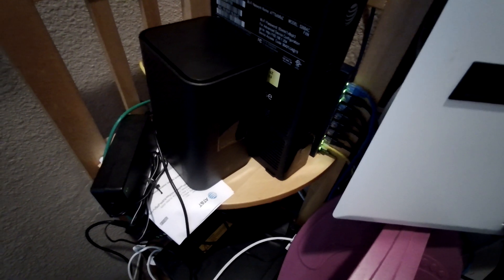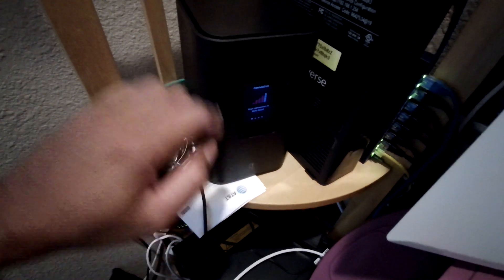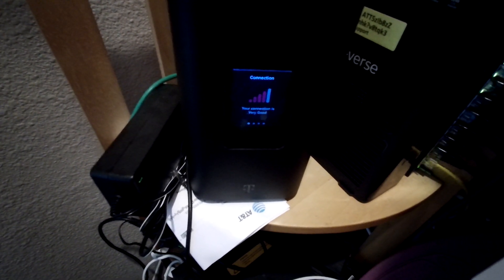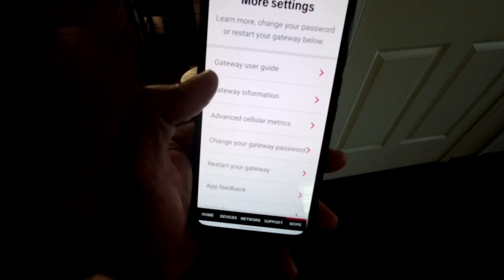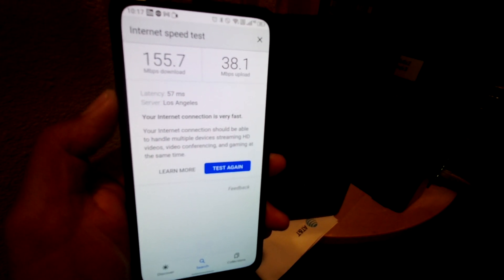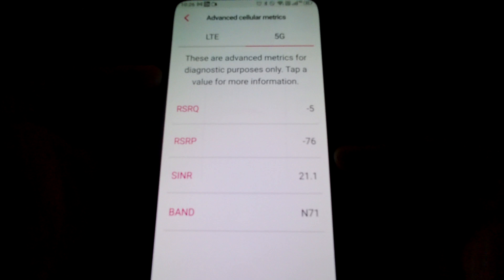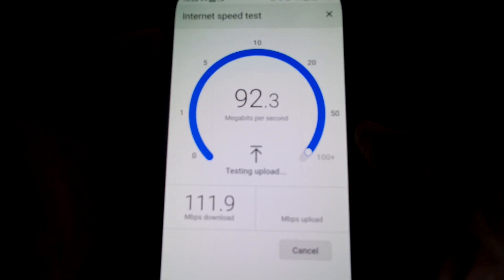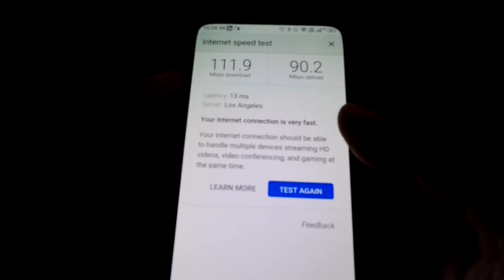5 Bars Does Not Mean Faster Internet for T-Mobile Home Internet. Placement and Band is the Key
Deco X20
Other Mesh Option

5 Bars does not mean faster internet for T-Mobile home internet. You need to check which band is your gateway connecting to. N41 band provides maximum download speed while the N71 is the extended range band and according to other reviewer it have the faster upload speed.

I moved my T-mobile gateway from the control center to my second floor bedroom by the window thinking that I will be getting a better performance because the tower is around .3 mile in that direction but for some reason I keep getting faster download speed placing the gateway inside the control room than in the open area.   I contacted support and found that I am connecting to N71 every time I move the gateway out of the control room. It does not make sense because N71 band should reach the control room better and if N41 can reach a hidden gateway, it should be able to reach the gateway better with less wall but it does not work as expected in my location.

It is best to try placing the gateway on different area of your home and leave it there for at least 8 - 24 hours to check the performance before settling on the right place.  In my situation, it is better to hide the gateway as I can get better download speed doing it that way. I average around 150Mbps during the day and around 260Mbps at night with band N41 when I needed it the most.  For Band 71  is lower but more stable at around 100 Mbps download speed for 24 hours.

You may get different result as it all depends on your location and the walls and material of your home.